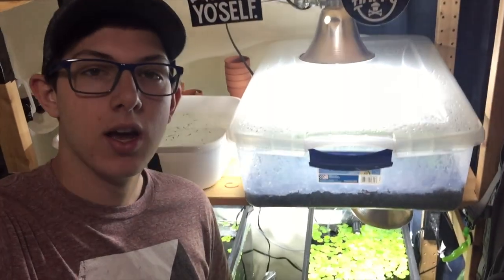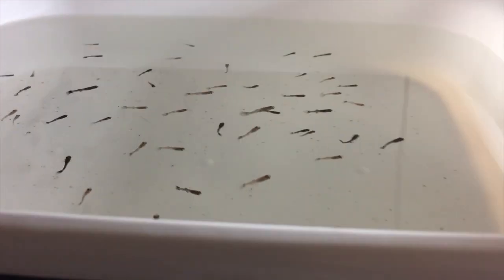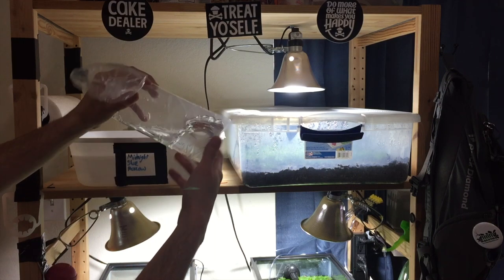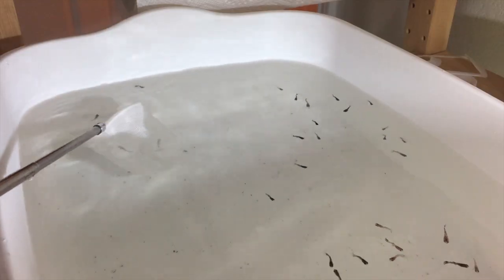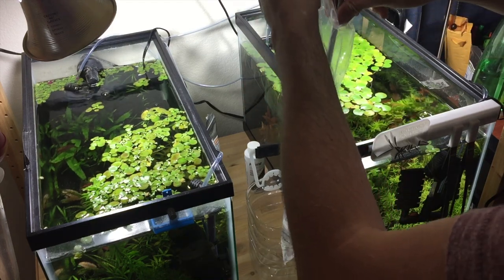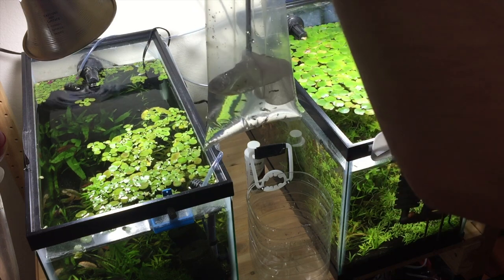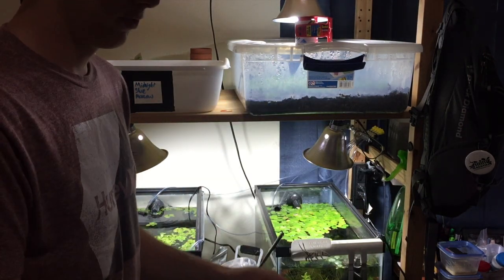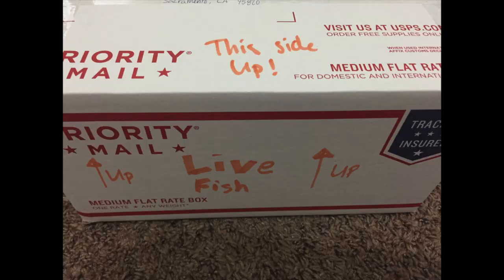How To Ship Guppies! || My Method of Bagging and Shipping Small Tropical Fish || Shipping Fish Easy!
This video shows how to ship live tropical fish! Watch how I bag and package my guppy fry for shipping! I show how much water to put in a poly fish bag, my favorite shrimp net to use for catching small fish, how to get the guppies in the bag, how to tie a fish bag with a rubber band so that it does not leak any water, how to make a fish bag fry safe, how to protect the fry while shipping and how to insulate a shipping box!
Have you shipped guppies? Let me know below!

-Will

I’ve tried lots of products and these are the ones that I like the most! They show up frequently in all of my videos! I do not get paid by the manufactures of these products, only the advertising of them.

My favorite aquarium net‼️

My fish food‼️

The CHEAP Sponge Filters I use‼️
and the air pump

High Quality airline tubing‼️

My favorite aquarium light‼️
and the clamp light holder

♫ Songs ♫

how to ship guppies
how to ship fry
how to ship small fish
how to package guppies
how to safely ship fry
how to ship a guppy
shipping guppies
shipping guppy fish
How To Package Live Fish Ready For Shipping-Postage
How to ship fish
how to ship live fish
Bagging fish
Shipping fish
How to post fish
how to mail fish
shipping aquarium fish
order fish online
buy aquarium fish
aquarium fish shipping
how to pack fish
fish shipping
how to ship aquarium fish
shipping fish
how to ship fish,shipping aquarium fish
Shipping Livebearers
How I ship Tropical Fish
ship fish
How to Ship Tropical Fish
shipping live fish
how to pack aquarium fish
Shipping bettas
fishkeeping (hobby)
aquarium
aquariumcoop
fish tank
fish shipment
posting fish
how to bag fish
how to guide
bag buddies
fish posting methods
African Cichlids
Tropical Fish
marine fish
South American Cichlids
New World Cichlids
Central American Cichlids
fry
Mbuna
haps
peacocks
aquarium
tank,water
shipping fish
bolly12345
african cichlid hub
How to package fish
how to package live fish
Guppy
Guppies
Fish
Aquariums
Breeding fish
eBay
Unboxing
Pets
Water
Tank
shipping pleco fish
shipping aquarium fish
aquarium fish shipping
shipping fish
shipping plecos
how to ship live aquarium fish
steenfott aquatics
shipping live fish in cold weather
fish aquarium
aquarium
fish tank
buy aquarium fish
fish
shipping
how to ship fish usps
how to ship fish overnight
aquariumcoop
tank
shipping live fish
aquarium fish
shipping tropical fish
Aquariums
Planted
aquarium
Planted-tank
Dirted
tank
Freshwater
Fish
Live
Plants
Tanks
Aquascaping
Shipping

Low Light Aquatics
LLA
Low Light Aquatics Planted tanks
Low Light Aquatics Guppy Tanks
Low Light Aquatics Betta fish
Low Light Aquatics Shrimp